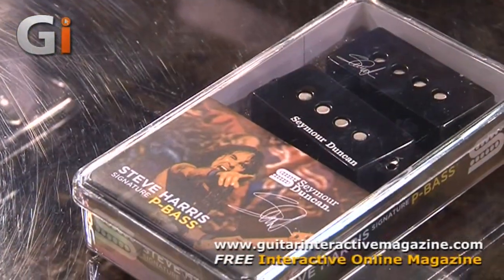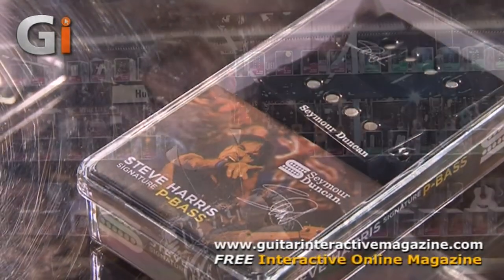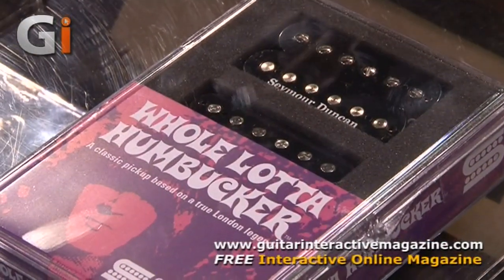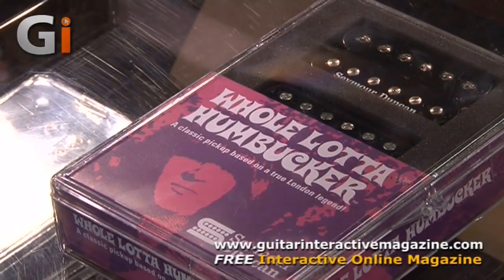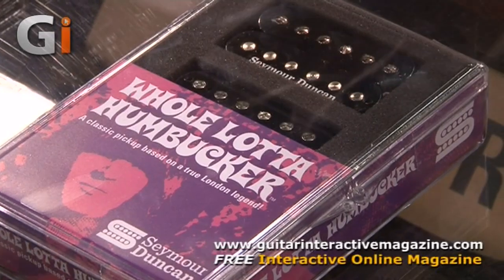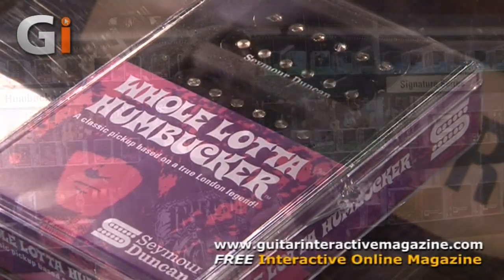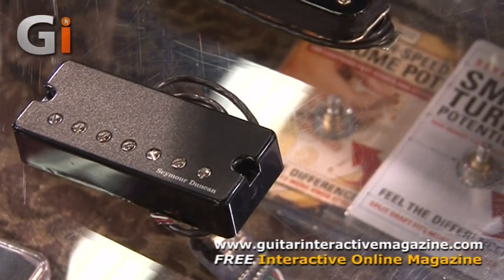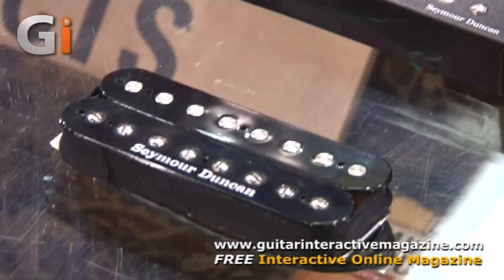NAMM '13 - Seymour Duncan Introduce New Jimmy Page, Steve Harris and 7 & 8 String Pickups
Scott Marceau was on hand at the Seymour Duncan booth at NAMM 2013 to introduce the latest pickups in the SD range. Earlier this week Seymour Duncan announced that Iron Maiden bassist and solo artist Steve Harris is the latest musician to be given a signature pickup. Scott talks us through the characteristists of the Steve Harris model along with the Jimmy Page 'Whole Lotta Humbucker' and the new 7 string and 8 string pickups.